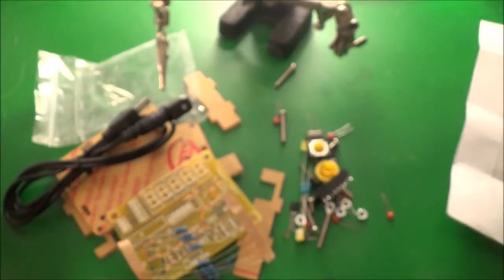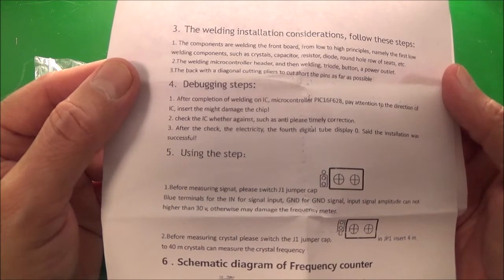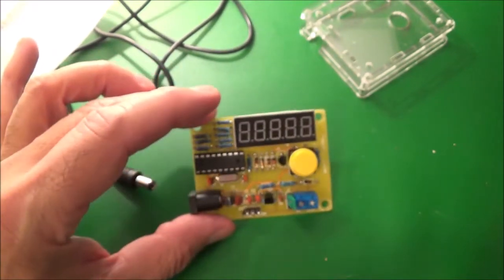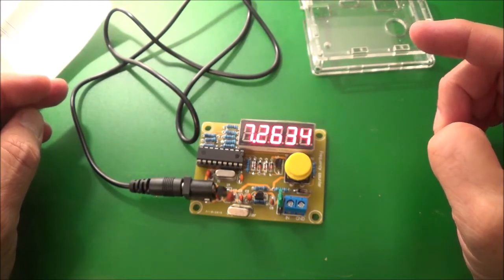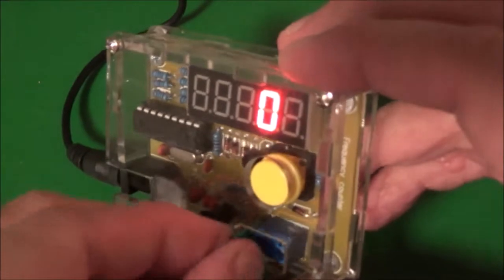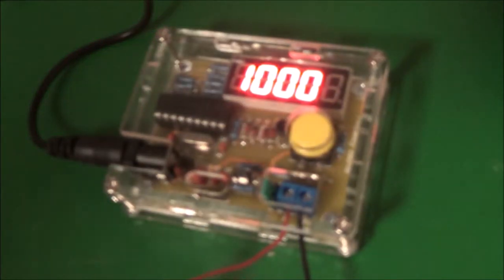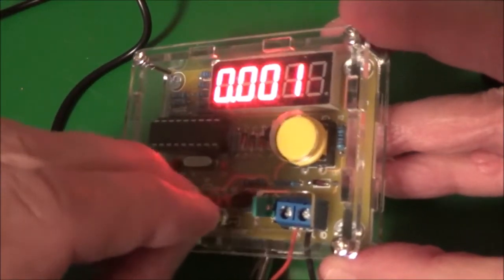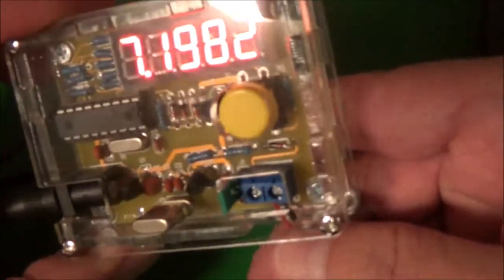Crystal Tester And Frequency Counter TS-905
Note: this is not an in-depth test. The instructions, layout diagram, parts list, and schematic are shown at the end of the video. This test instrument seems to be based on the PIC 16F628 microcontroller.
Oddly enough, the instrument performed much better after I played around with the programming  switch. Overall I would say It was worth the money, although I did not really need it; more like a gadget. The crystal socket sits too deep once the case is put together and some of the screws seemed too short, at least for me. Also, this is not a high-resolution counter; when I fed a 111,000 Hz sine wave into the frequency counter, I read 11099; I could only guess that it was within 10 Hz.